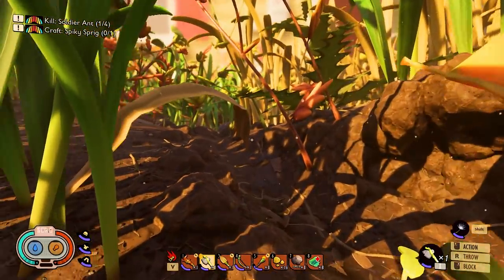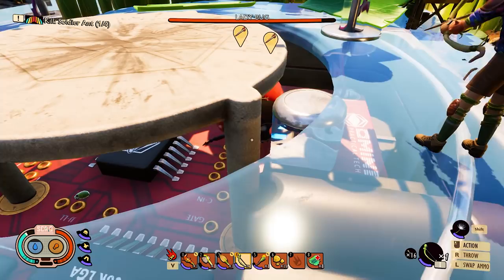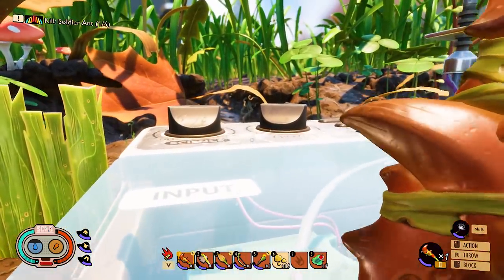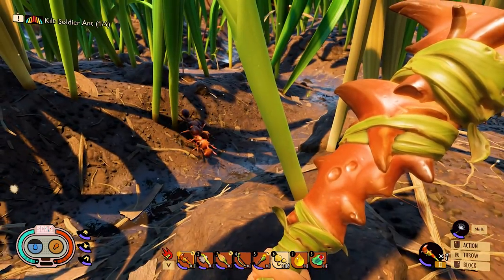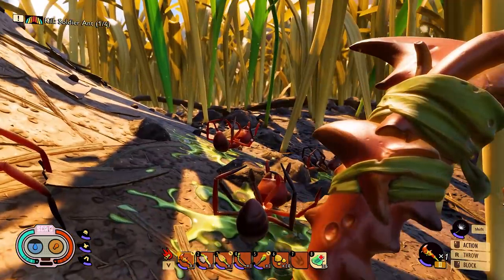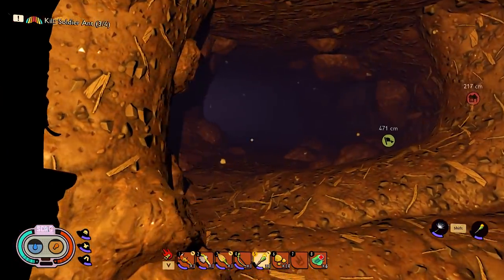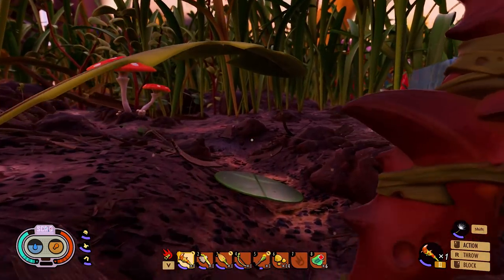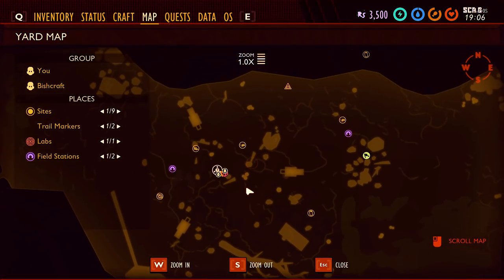CRAZY GARDEN SURVIVAL WITH GIANT SPIDERS, ANTS & MORE! (Grounded)(Ep.6)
Watch Dumb and Dumber play Grounded, a survival game that can be played either in first-person or a third-person. In the game, the protagonist is shrunk to the size of an ant and must strive to survive in a backyard. In the game, the player character needs to consume an adequate amount of food and water, or they will lose health due to starvation or dehydration respectively. The backyard is filled with various bugs and insects, such as spiders, bees, dust mites, and ladybugs. Different insects serve different purposes in the game. For instance, spiders are one of the game's apex predators that will hunt down the players, ladybugs can lead players to food sources, and aphids can be cooked and consumed for food. Players can also cut down grass to collect dewdrops. The game has an accessibility option for players who have arachnophobia, which allows players to decide how scary spiders are going to be in the game.